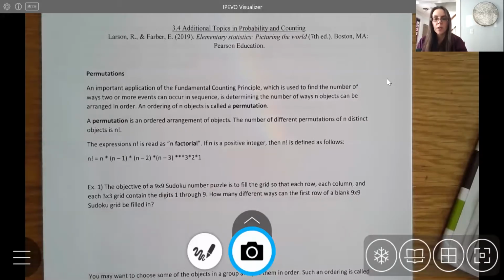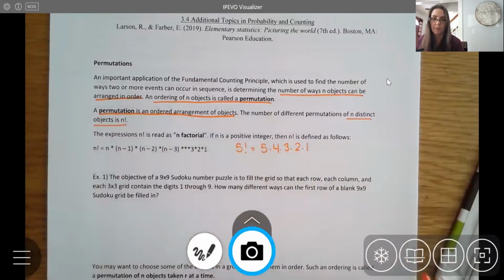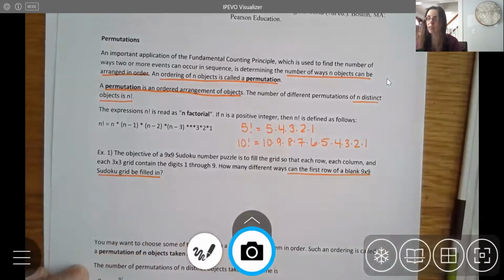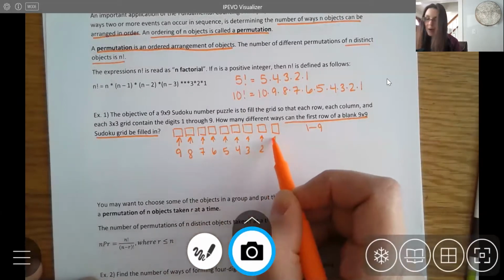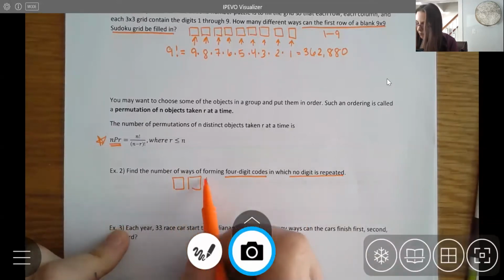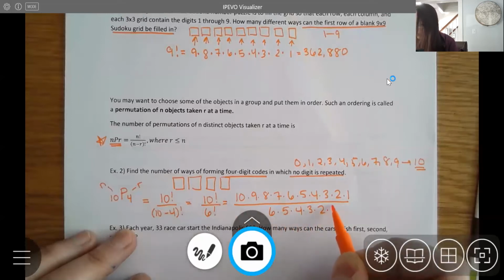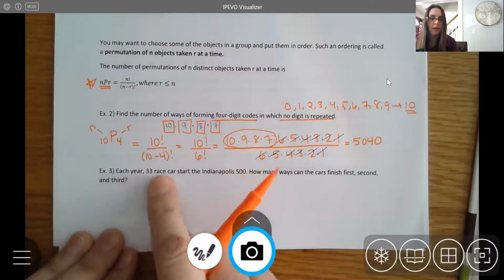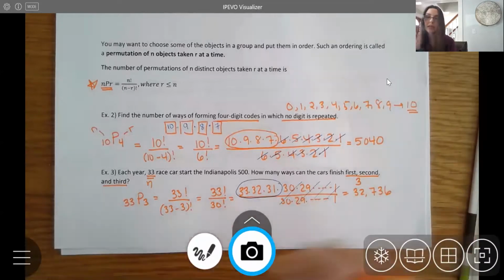MAT143 Section 3.4, Part 1 of 4